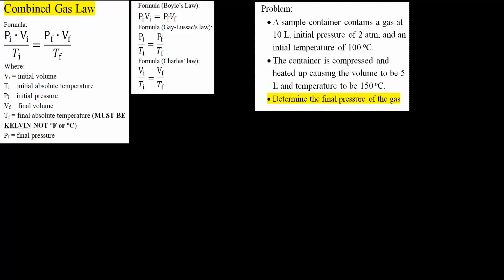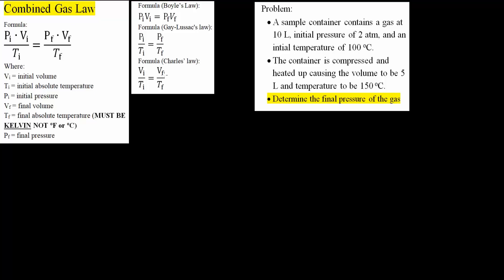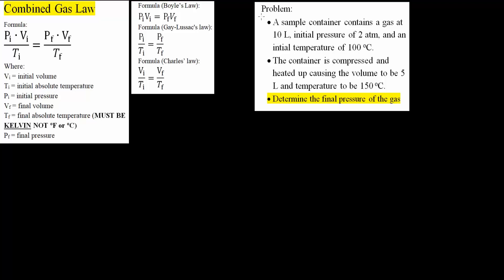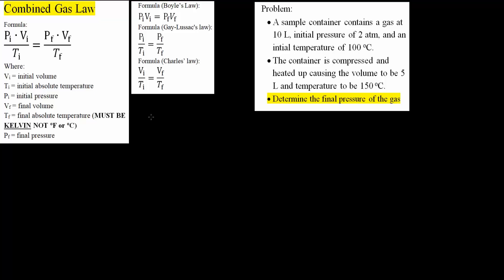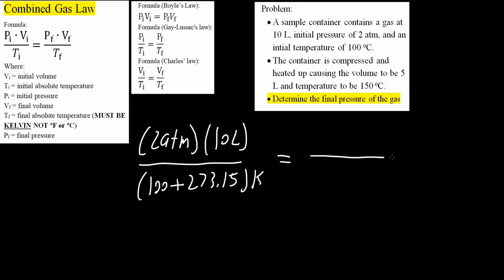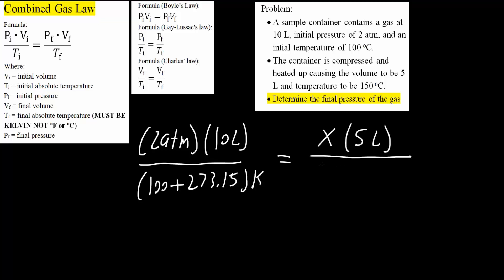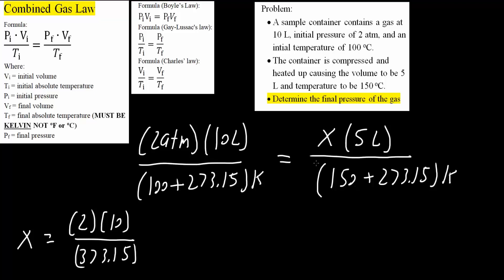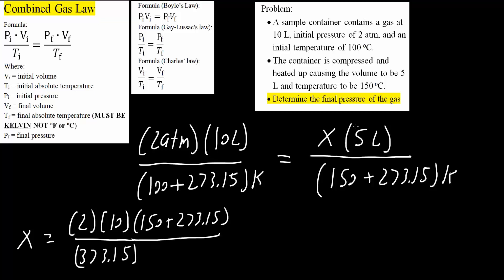Combined Gas Law example problem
Workbooks that I wrote: